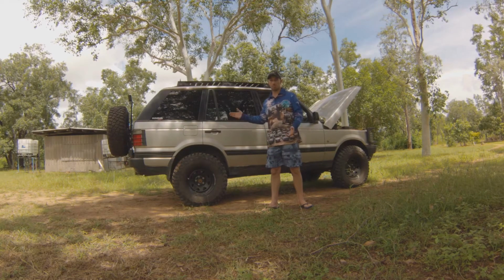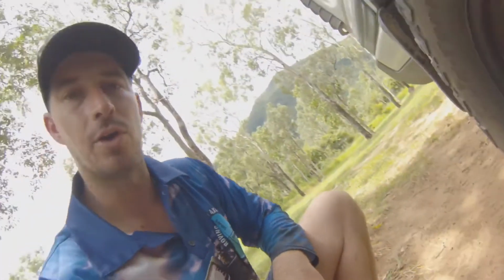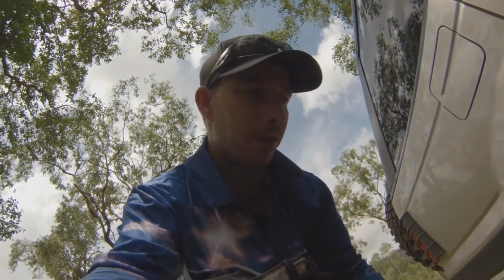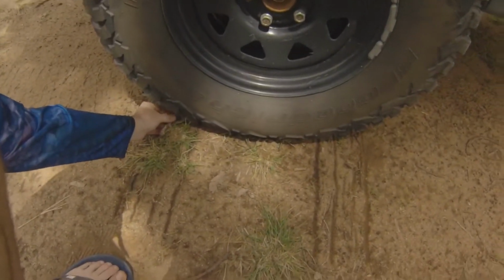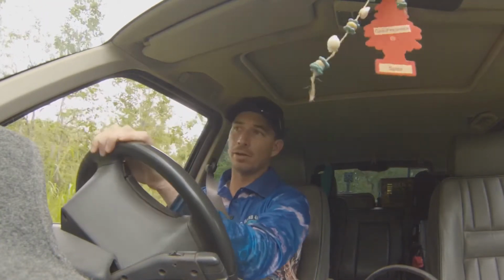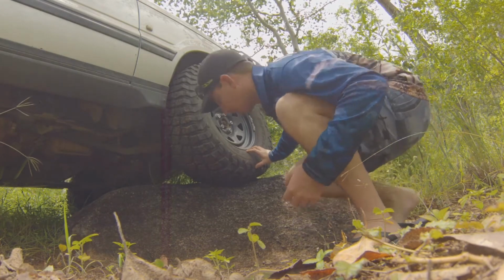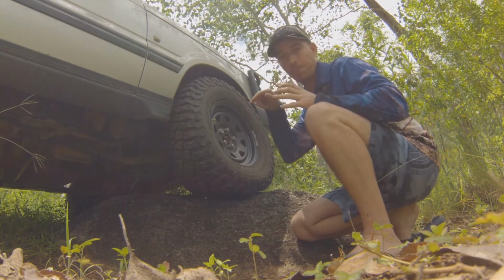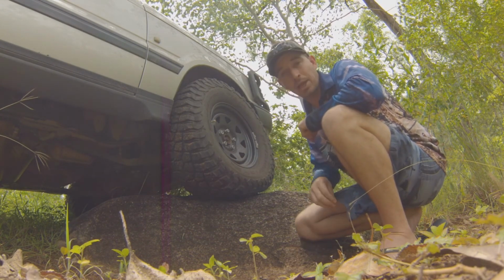OFF ROAD TYRE PRESSURE | What YOU Need To Know | Be The BOSS Around Your Mates 😁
G’day

In this video I go through the benefits to airing down your 4wd's tyres when off-roading.

It's often overlooked as to why we do it, but there are many advantages - plus the added traction will show your mates up on the tracks!  Remember though - you need to be able to pump them back up if you're going to air them down :-)

Note:  This footage was recorded early in 2019, due to technical issues with my laptop I was unable to finish this video at the time.  Here it is in all its glory for you!

Keithy